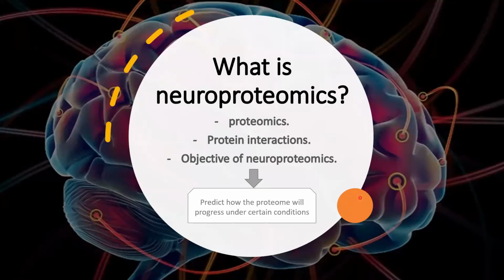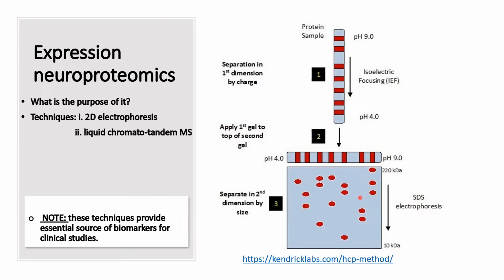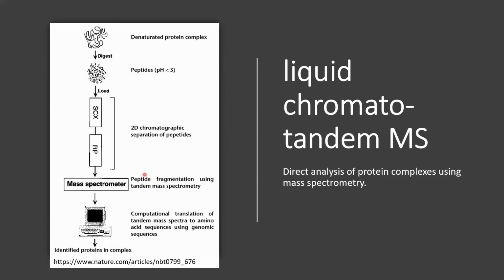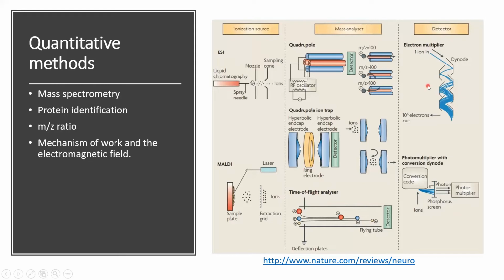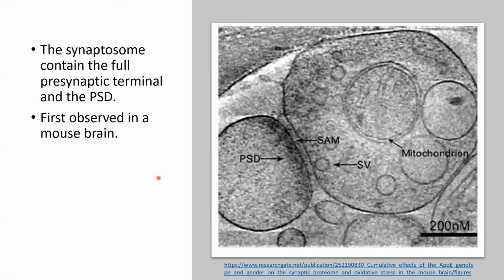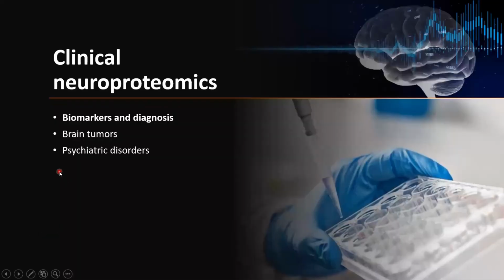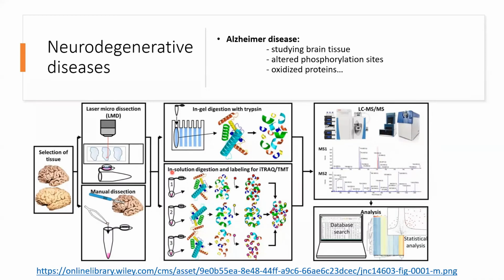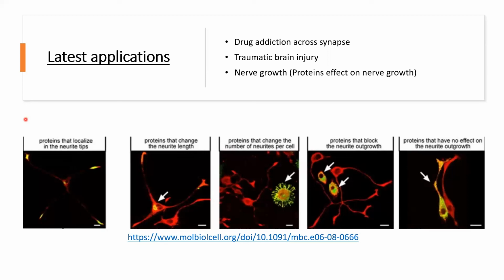Introduction to Neuroproteomics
Everything You Wanted to Know About NEUROPROTEOMICS
Covered Topics:
1) what is Neuroproteomics?
2)Expression Neuroproteomics
3)Quantitative Methods
4)Functional Neuroproteomics
5)Neuroproteomics experiment
6)clinical Neuroproteomics
7)Latest Applications

References:
-Li, Ka Wan & Ganz, Andrea & Smit, August. (2018). Proteomics of neurodegenerative diseases: analysis of human post-mortem brain. Journal of Neurochemistry. 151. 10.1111/jnc.14603.
-Bayés, A., Grant, S. Neuroproteomics: understanding the molecular organization and complexity of the brain. Nat Rev Neurosci 10, 635–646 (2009).
-Alzate O. Neuroproteomics. In: Alzate O, editor. Neuroproteomics. Boca Raton (FL): CRC Press/Taylor & Francis; 2010. Chapter 1.